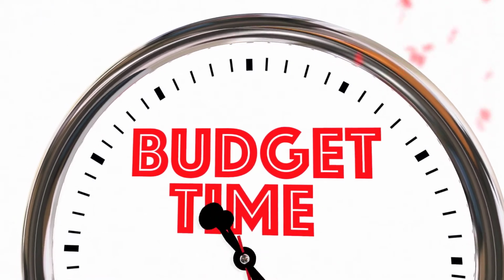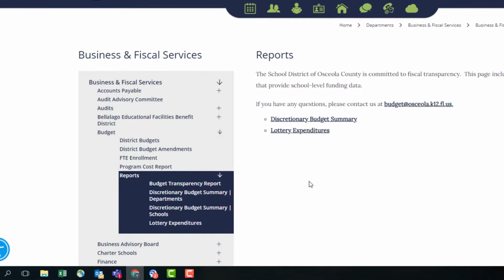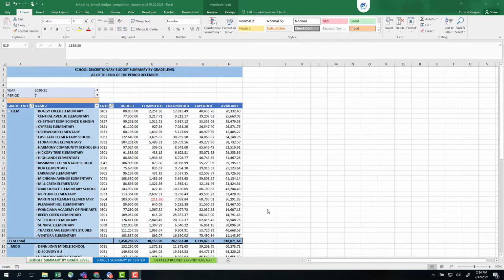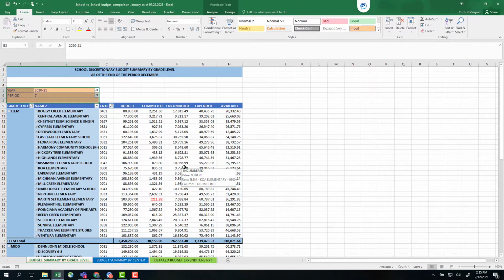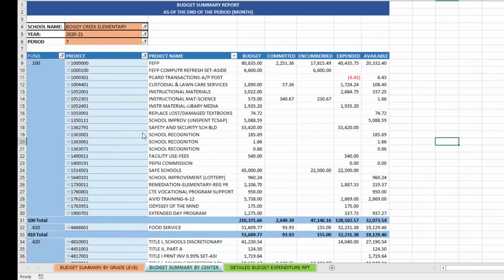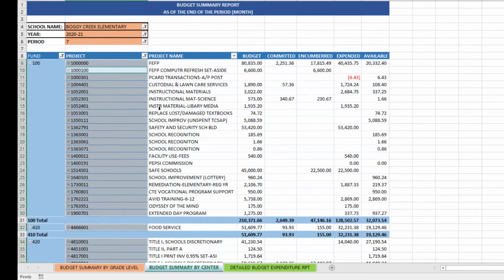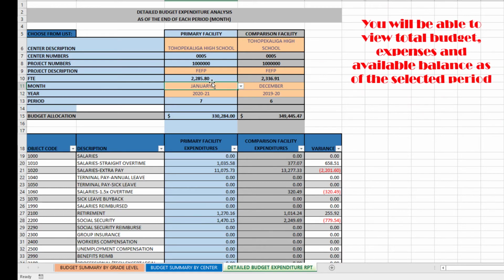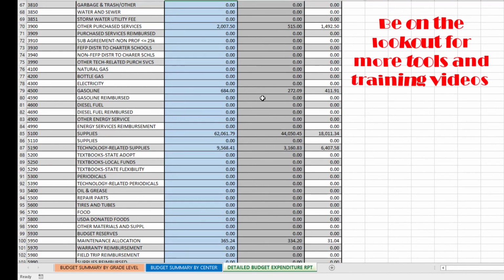Budget Summary Reports